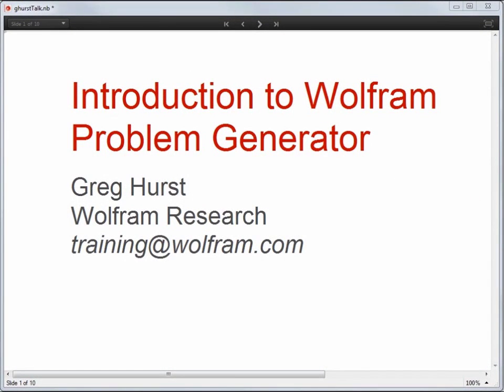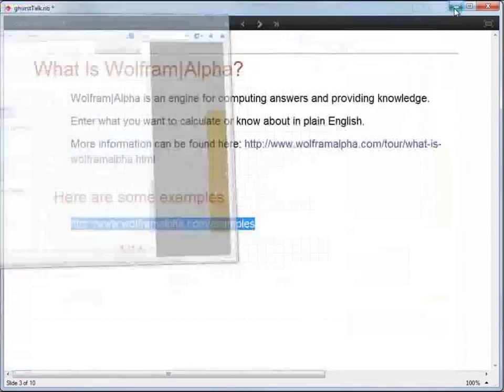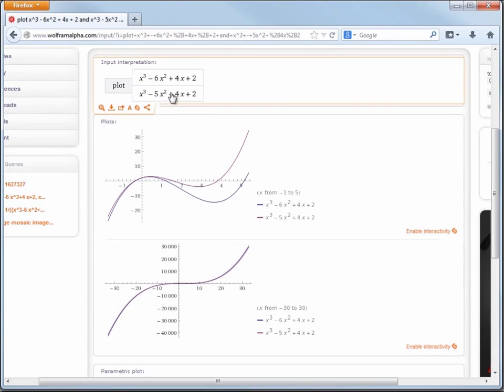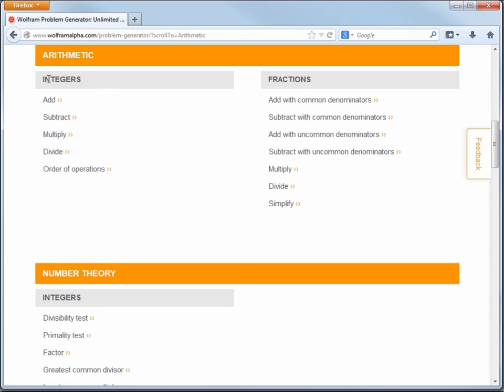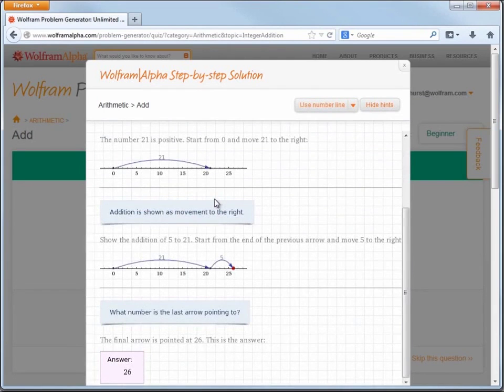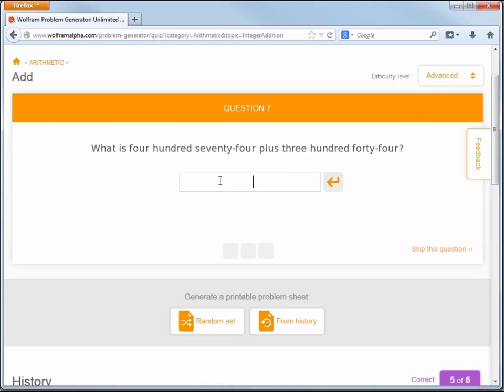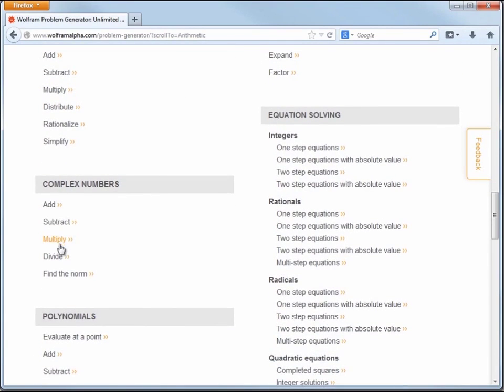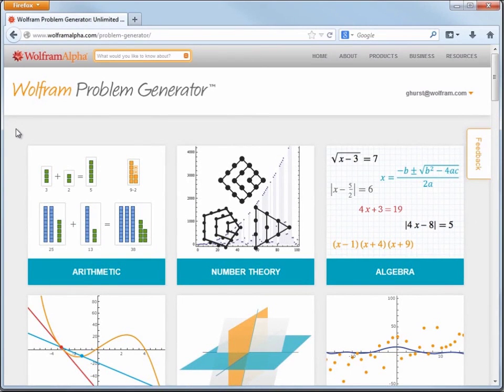Introducing the Wolfram Problem Generator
Speaker: Greg Hurst

This talk showcases Wolfram Problem Generator in a classroom setting and explains how it can be incorporated in STEM education.